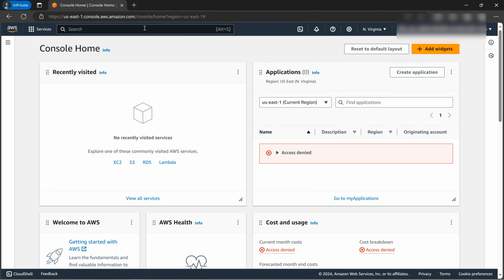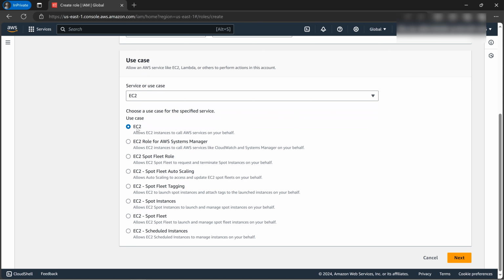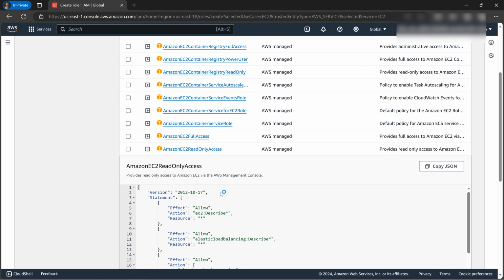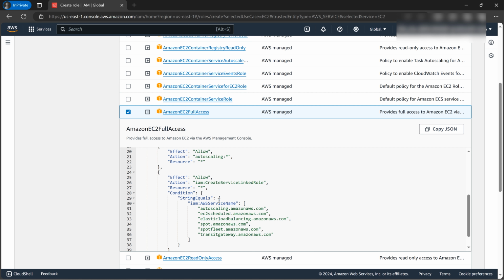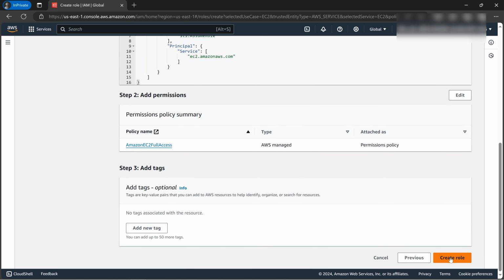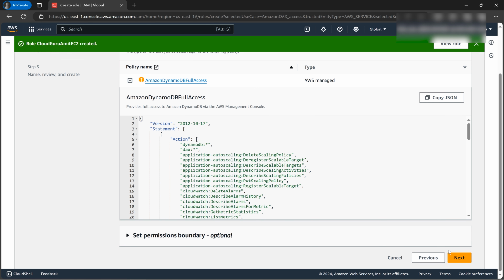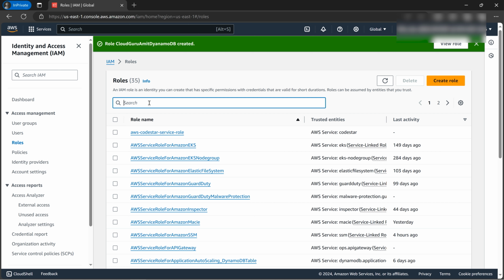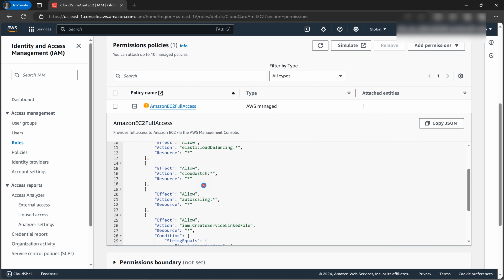SCS-C03 Create IAM role for EC2 instance and DynamoDB Hands-on : Part 32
In this tutorial we will learn about IAM roles in AWS. How to create IAM role for EC2 instance and DynamoDB which can be later attached to an EC2 instance.